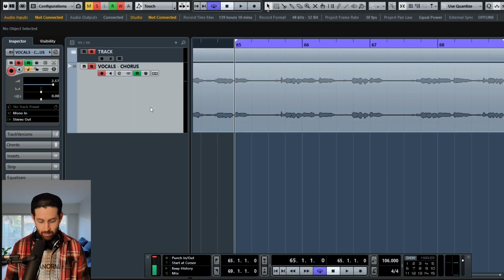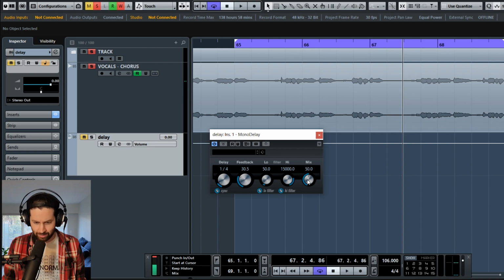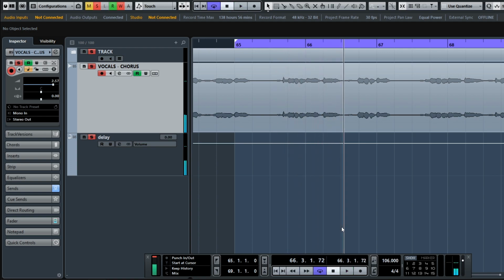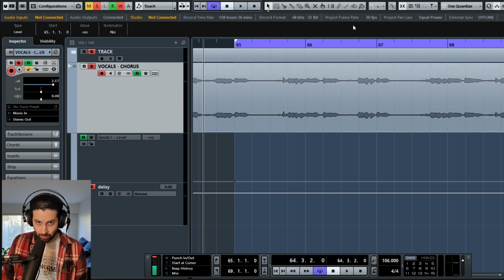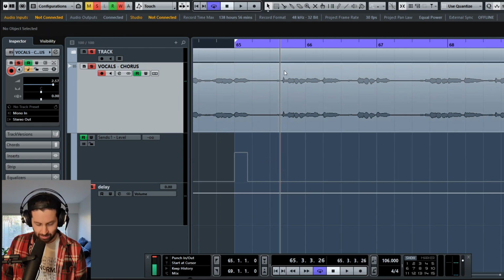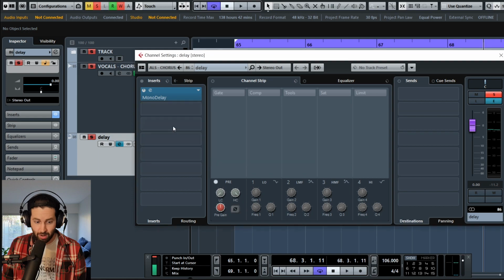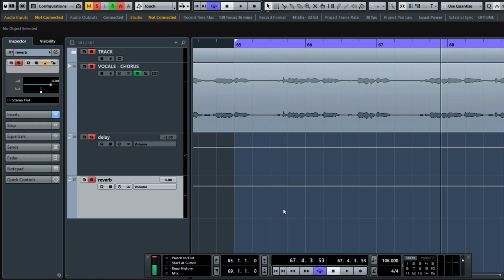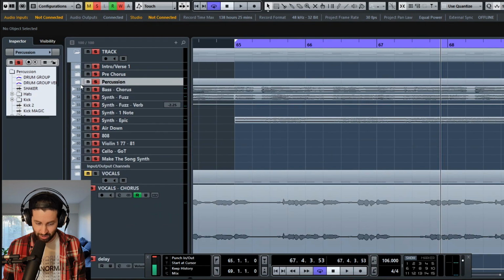Insert VS Send - Control Your FX (Endless Possibilities)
Using send FX instead of inserts give your mix INFINITE possibilities. Take control of your production with these power tips!

Song used in this video is 'Letting You Go' by Dansy